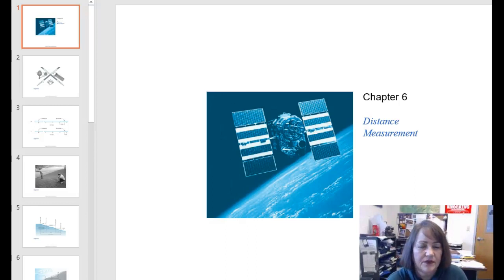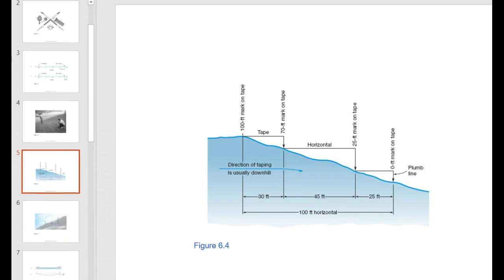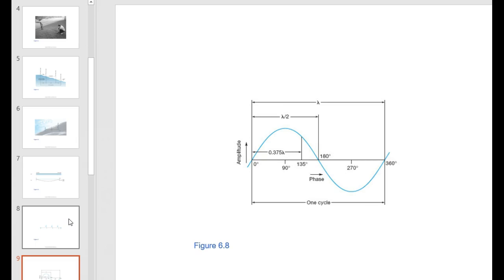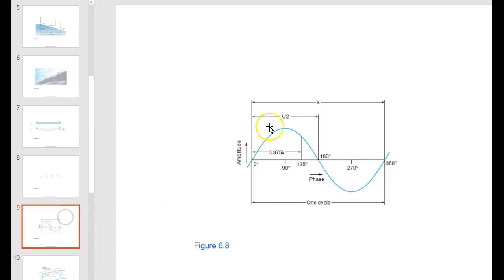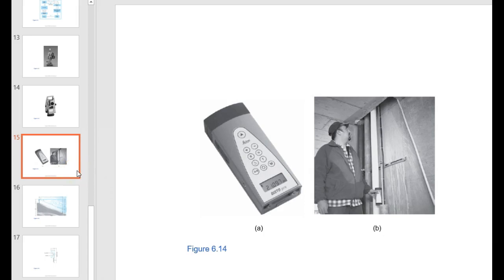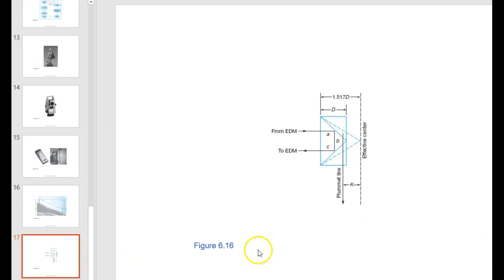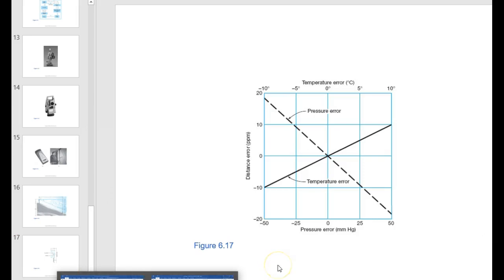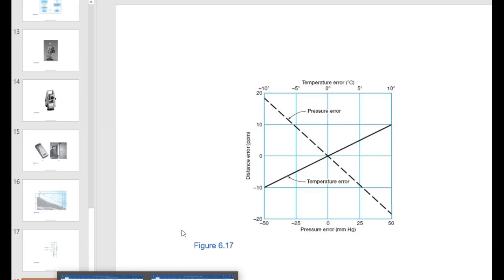Total station: Chapter 6 for ES 2070, Chapter3 for ES 2670